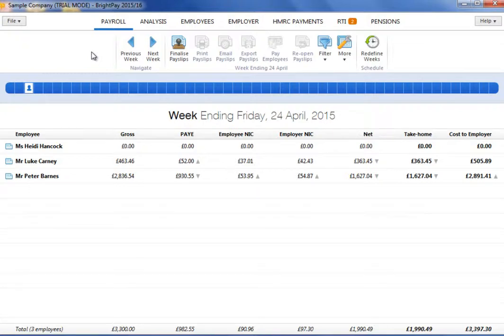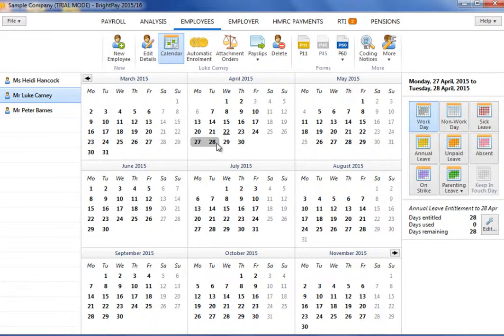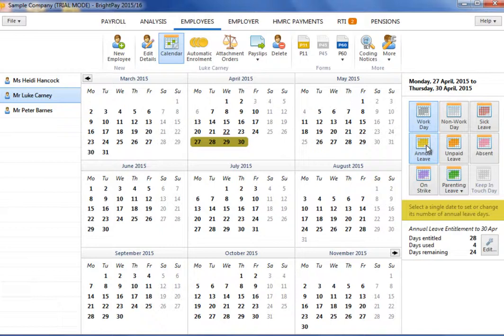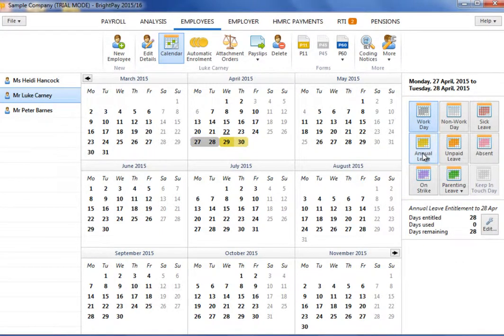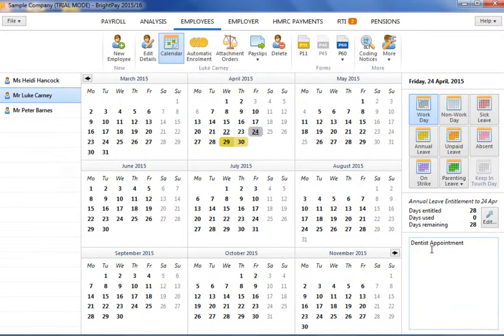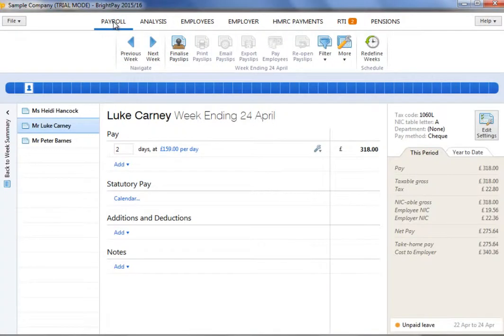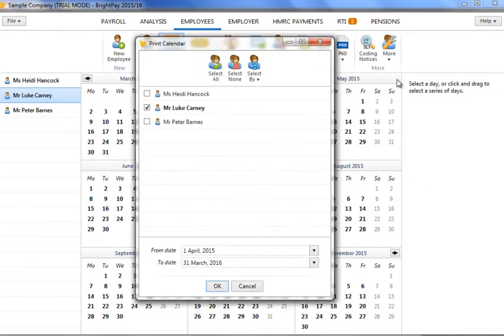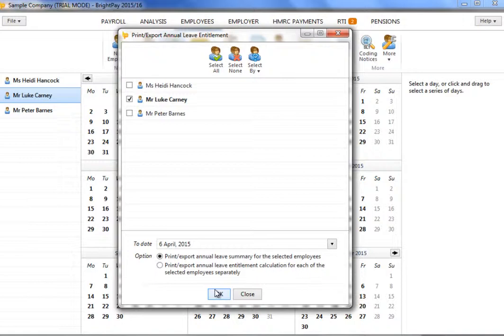Employee Calendar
This tutorial demonstrates how to access and use the employee calendar to record time taken for annual leave, unpaid leave etc.

Firstly, to access an employee’s calendar, click on the ‘Employees’ tab.

Choose the employee’s name from the list on the left of the screen and select ‘Calendar’
Days marked in black represent the employee’s typical working days and days marked in grey represent non-working days.

To select one day, simply click on the desired date on the calendar. To select a series of days, click and drag to highlight the days required.

As soon as dates are selected on the employee’s calendar, select the type of leave from the list of options. For example, if the employee is taking 3 days annual leave, highlight the days on the calendar and click on ‘Annual Leave’.

For annual leave and unpaid leave, part days can be allocated by selecting the applicable date on the calendar and using the dedicated option to the right of the calendar to adjust accordingly.

Likewise, where an employee works irregular hours, the number of annual leave hours taken on a particular day can also be entered.

 If an incorrect entry is made on the calendar, simply highlight the day or days in question and click on the leave option originally selected.

To add a note to the employee’s calendar, firstly highlight the date on which you would like to add a note. Please note that days in past pay periods are locked and cannot be accessed. Enter the note on the right hand side.

A date that is underlined denotes that a note has been added for that day. To view a note again, simply click on the relevant date to display the narrative on the right.

For employees who are paid a daily rate, certain entries made on their calendar are automatically linked to the payroll function, namely unpaid leave and absent days. For example, an employee who is paid a daily rate takes 3 days unpaid leave which is entered on his calendar. The employee typically works 5 days per week. In the pay period in which the unpaid leave falls, the employee’s payslip will automatically reflect the number of working days only in determining his pay. Should you wish to override or turn off this automatic facility at any time, simply click the ‘Edit’ button within the employee’s payslip and untick the box.

Should you wish to print the calendar for one or more of your employees, this can be done by clicking on ‘More’, followed by ‘Print Calendar for One or More Employees..’
Simply select the employees whose calendar you wish to print and enter the period range you wish to cover.

Each calendar can subsequently be viewed before printing or exporting.

Alternatively, should you wish to view or print annual leave entitlement summaries for your employees, this can be done by clicking on ‘More’, followed by ‘View/ Print Annual Leave Entitlement for One or More Employees..’

Simply select the employees whose leave entitlement you wish to view or print and select the ‘To date’ you require.

Choose the report style you require and click ‘OK’ to proceed.